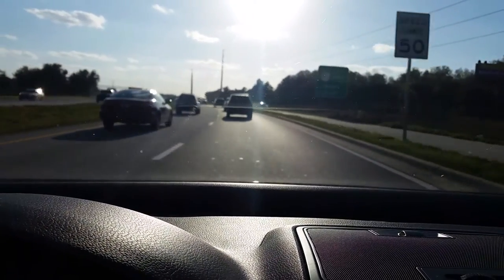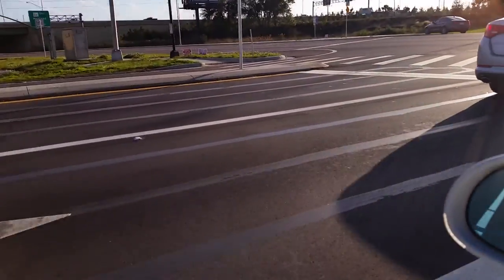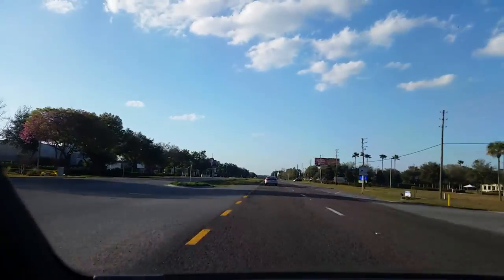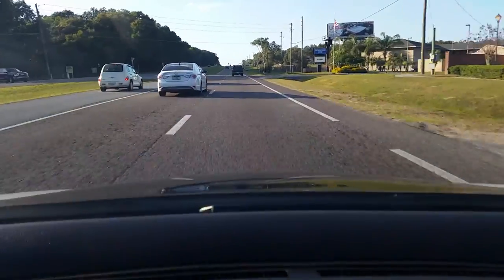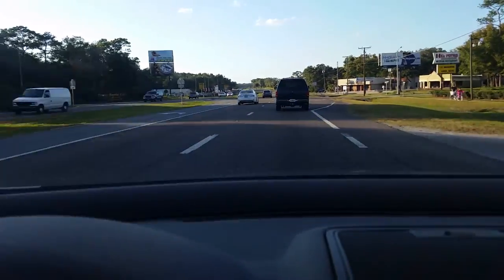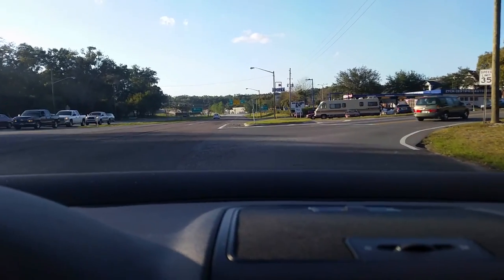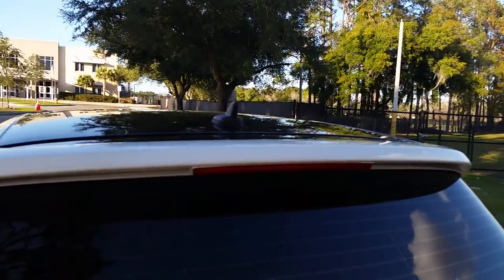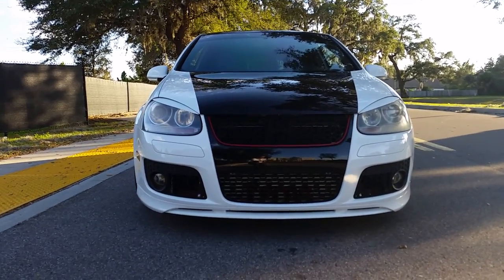Me my Selfie Stick and my GTI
Experimental video using my brand new Selfie Stick from Walgreen's. New angles, views, and sounds. Talk about timing belt service completion, Cold Air Intake, and my Banded NEW look.